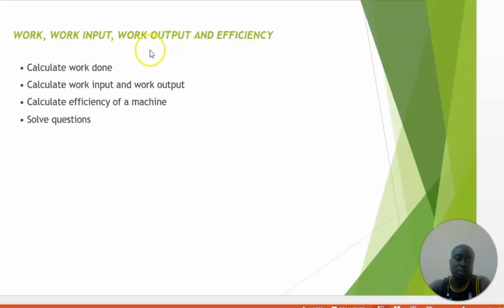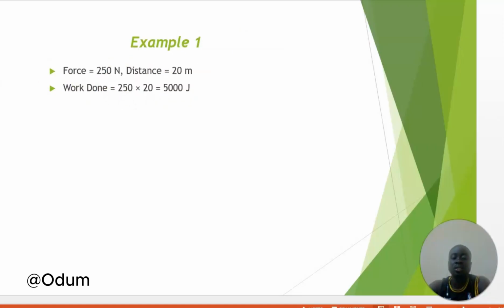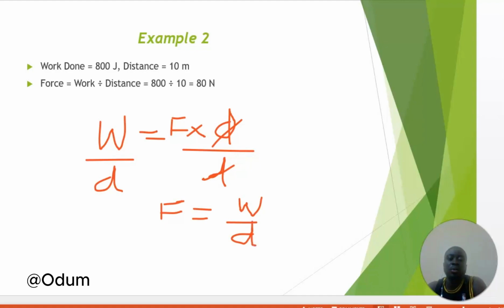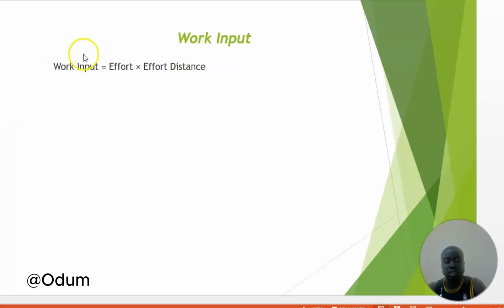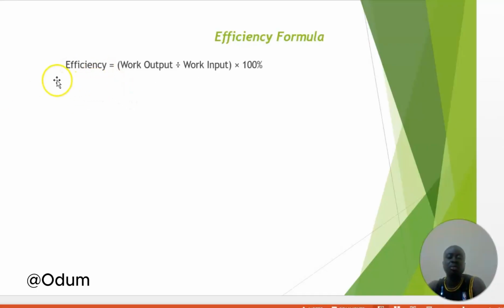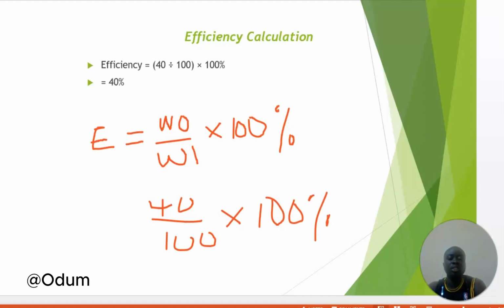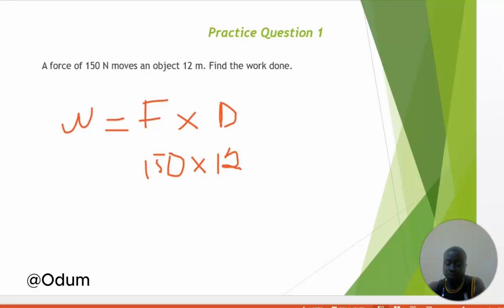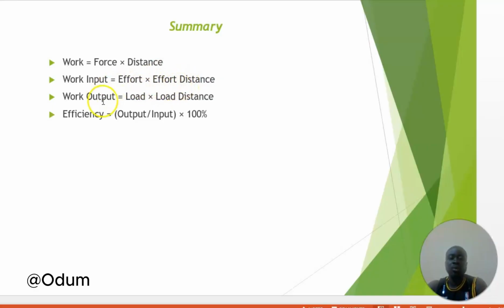Work, Work Input, Work Output and Efficiency Made Easy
Are you preparing for the BECE or studying JHS Science? In this lesson, we explain Work Done, Work Input, Work Output, and Efficiency of Machines with simple notes, formulas, and step-by-step calculations.

In this video, you will learn:
✅ Meaning of Work Done
✅ Formula for Work Done
✅ Work Input and Work Output
✅ Efficiency of a Machine
✅ Worked Examples
✅ BECE-style Questions and Solutions
✅ Examination Tips

Key Formulas

🔹 Work Done = Force × Distance
🔹 Work Input = Effort × Effort Distance
🔹 Work Output = Load × Load Distance
🔹 Efficiency = (Work Output ÷ Work Input) × 100%